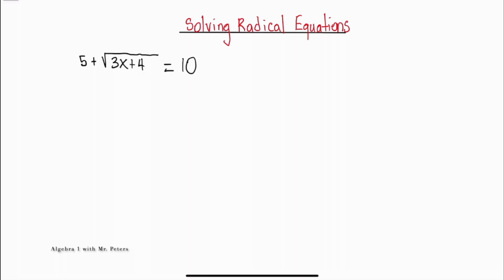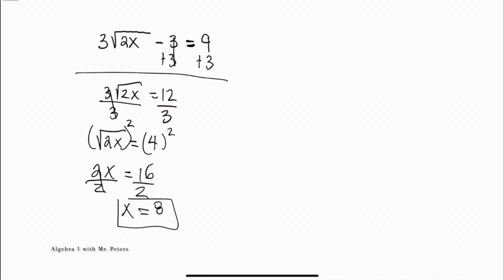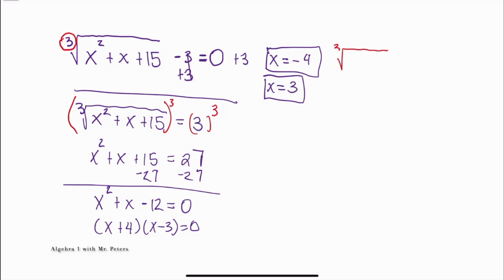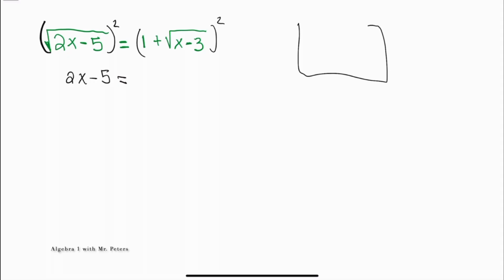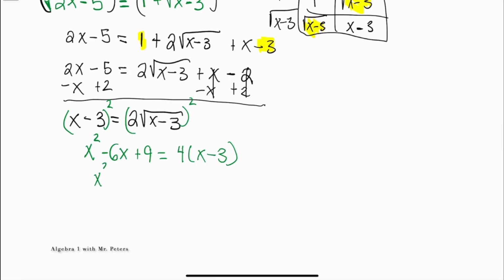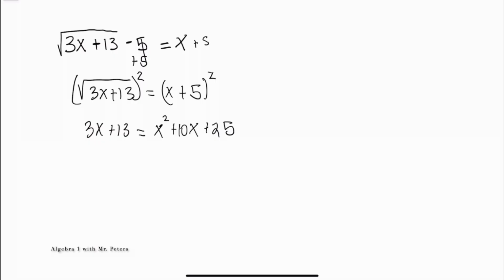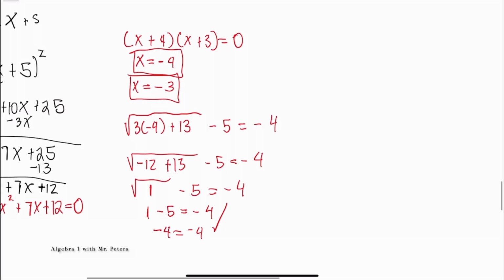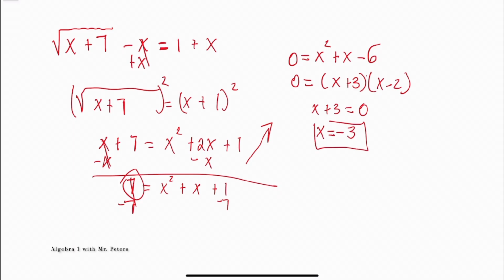STOP Struggling with Radical Equations Here's the Easiest Way!!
In this video  "Solving Radical Equations Is Easier Than You Think!", we simplify the process of tackling radical equations and show you how to properly solve them in different situations!

In this video, you'll learn about:
- Solving radical equations with square and cube roots
- How to handle problems that turn into quadratics and require factoring
- The importance of checking for extraneous solutions

Join us for clear explanations and helpful tips that will boost your ability in solving radicals! Don't miss out on making math easier!